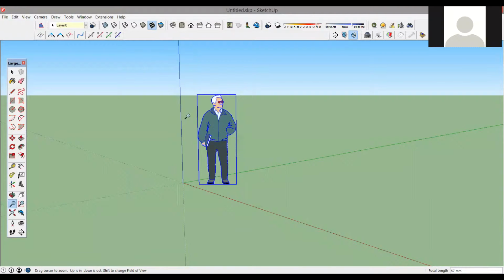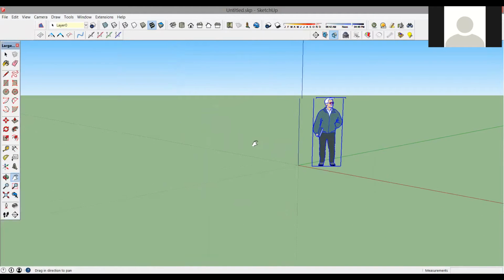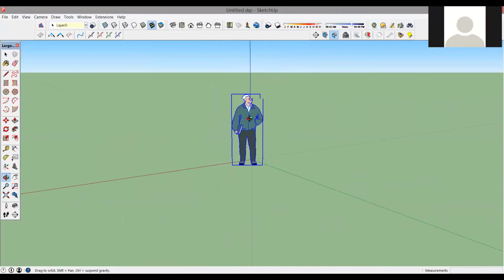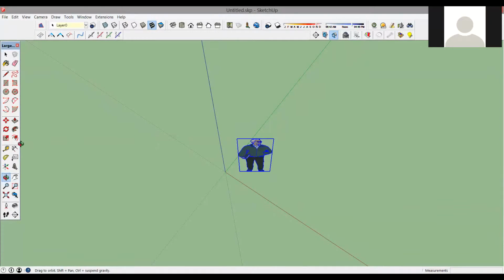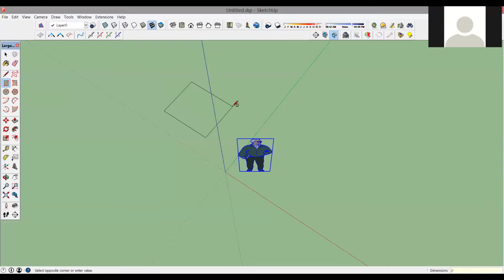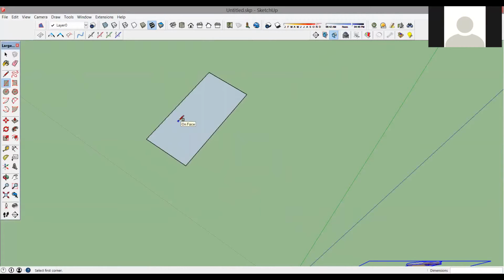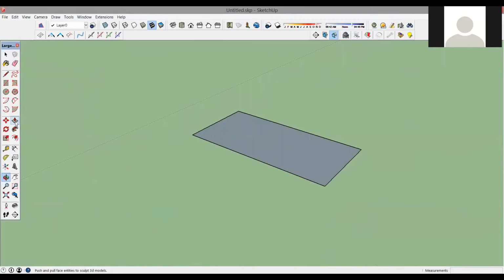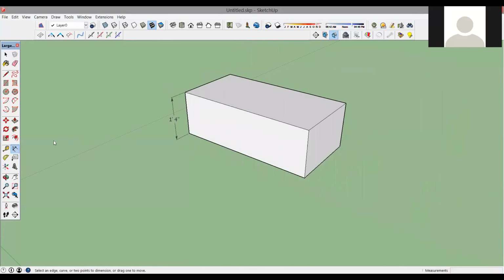Week 1 A